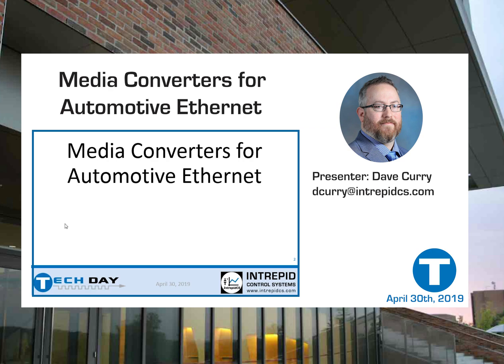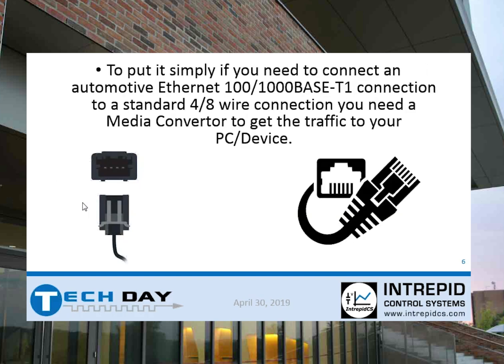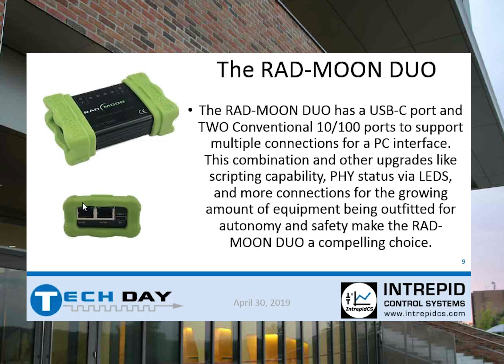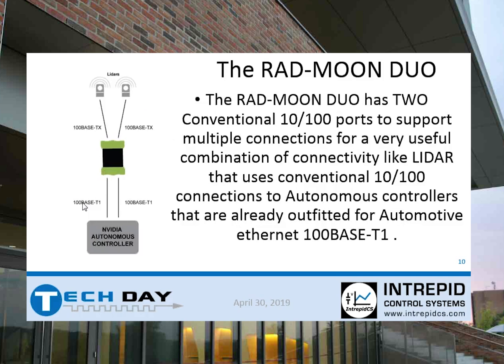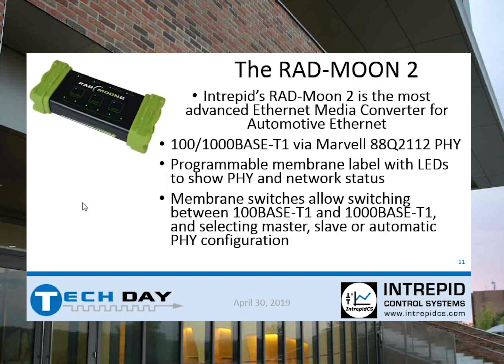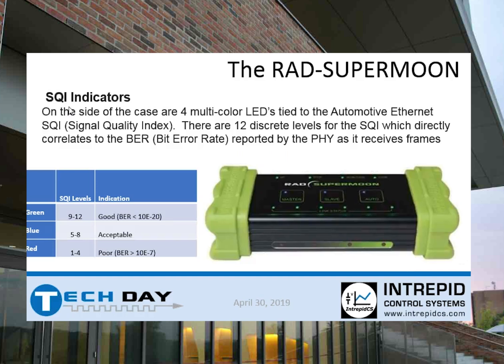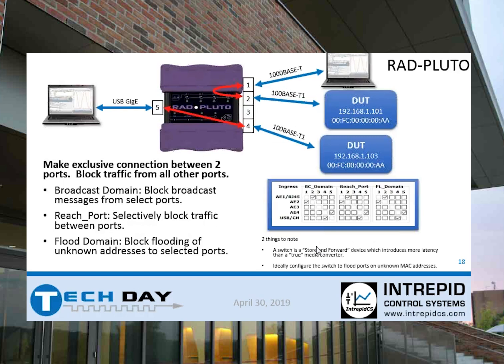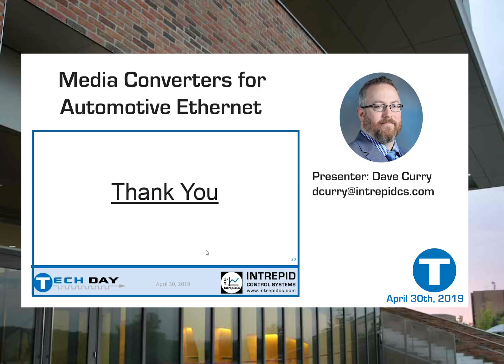Media Converters for Automotive Ethernet (Intrepid Tech Day '19)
Connecting your PC’s NIC to an Automotive Ethernet ECU is just one of the applications for a media converter. But it’s certainly not the only one. What happens when you need to connect mismatched data rates? Convert a managed switch into 100/1000BASE-T1? Create a new port with a USB to Automotive Ethernet dongle? Take a look at the various use cases for media converters, and some unique products that can save you time and money.